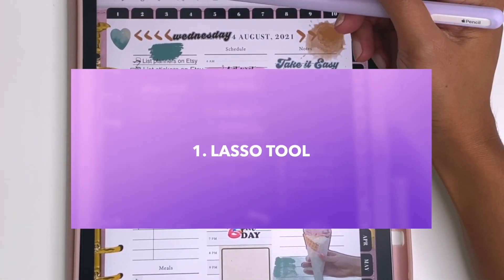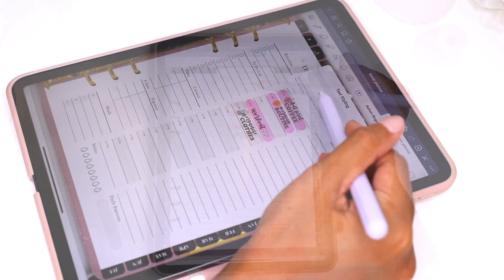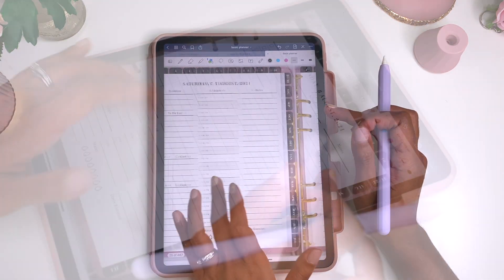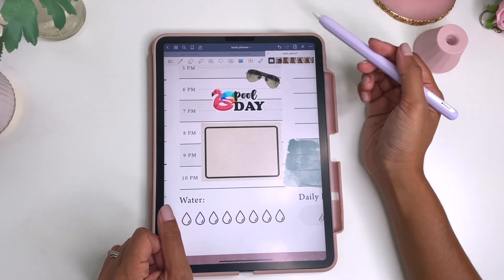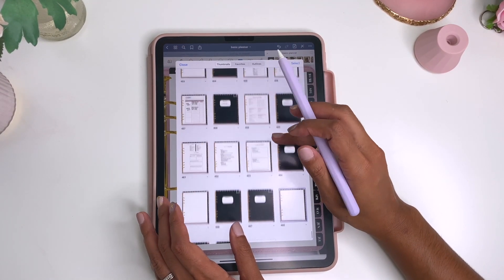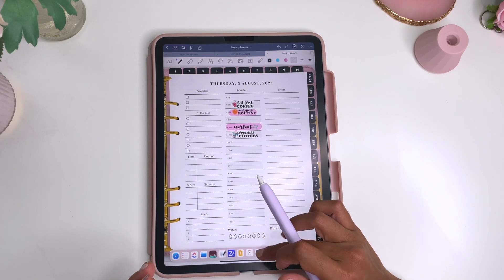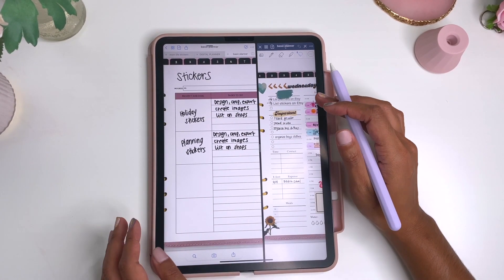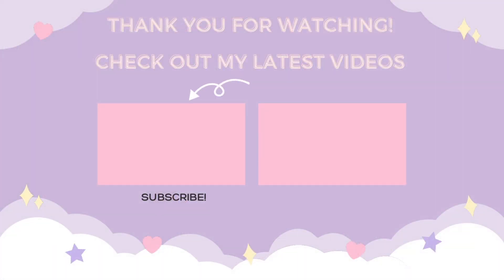16 Goodnotes App Tips and Tricks for Digital Planners | iPad Planners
In this video I share 16 tips and tricks for GOODNOTES APP. No matter what you are looking to do in the app, chances are you'll find a trick that will help you get it done even better!

00:00 - Intro
00:59 - Lasso Tool
01:32 - Elements Tool
02:31 - Textbox Tool
03:48 - Eraser Tool
05:11 - Flipping Pages
05:54 - Editing PDF
07:03 - custom colors
07:51 - Custom sticker sizes
08:47 - Adding Custom Pages
10:08 - Rearranging Pages
11:15 - Openng Links
12:02 - Search
12:26 - Auto Shapes
13:08 - Google Calendar
14:09 - Split Screen Options
16:21 - Scanning

- Erin Condren Life Planner -- use the link below to sign up and get $10 off your first purchase!
Hammermill 28lb Paper I use for all of my inserts
Pastel Tabs - Post-it Flags, Gradient Color, 1 in x 1.5 in